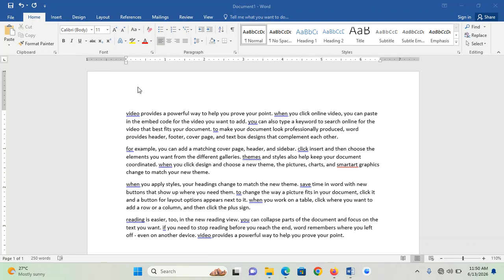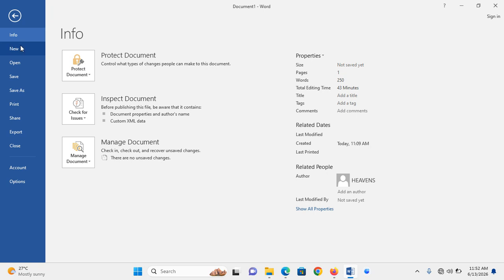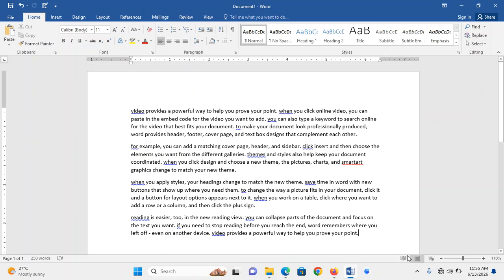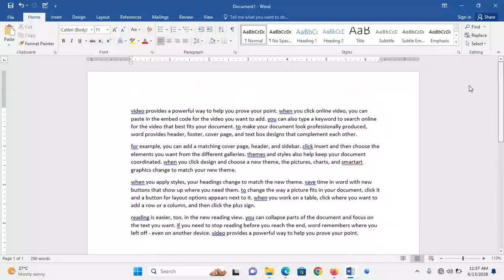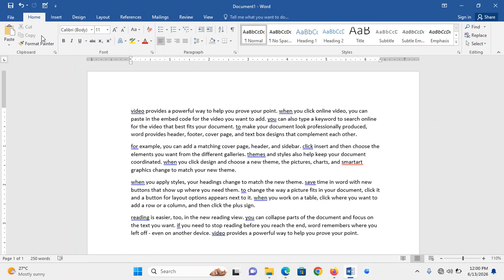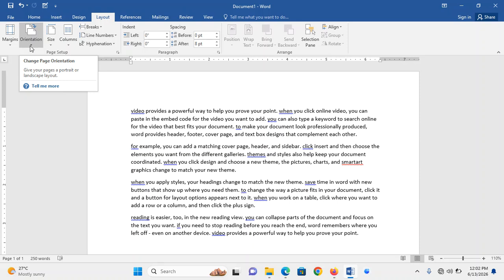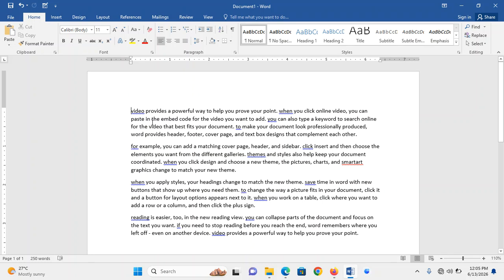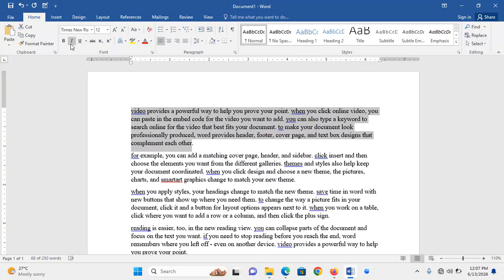Cardinal features of Microsoft office (word)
you will learn and understand word interface tools work